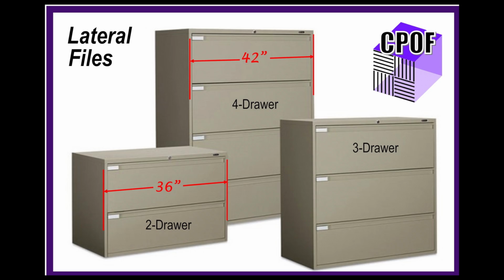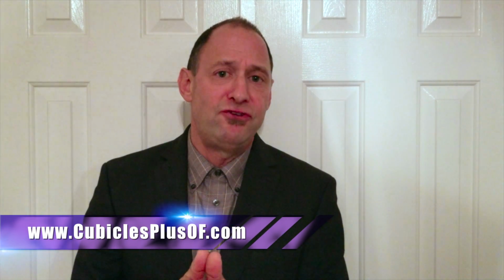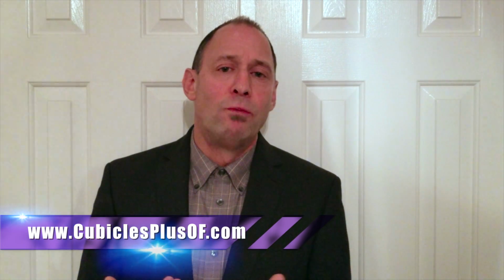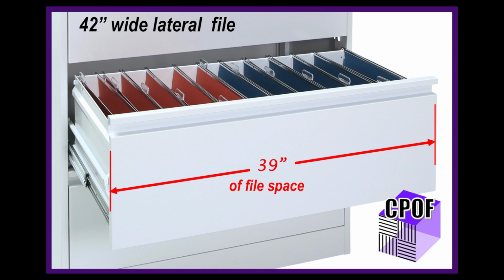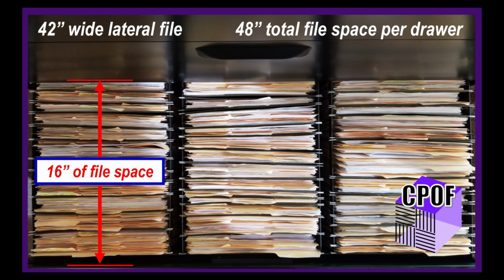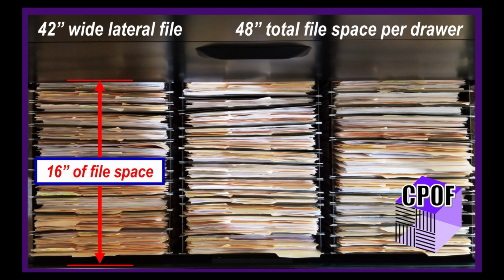Save office space - Lateral Filing Tip - Improve your office's productivity while saving money!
Save money in your office and get more for your money. You can increase your filing space by 23” in the same cabinet. Cubicles Plus Office Furnishings has some helpful tips to get the most out of your 42” wide lateral file. You’ve just increased your filing capacity in that exact same foot print by 36” – that’s 3 more feet. Cubicles Plus Office Furniture will help you save money and get more use of your existing office furniture.
Save money by using more of what you have in your medical office.